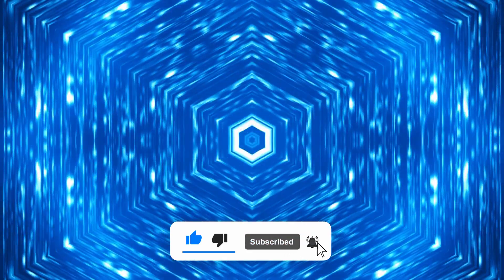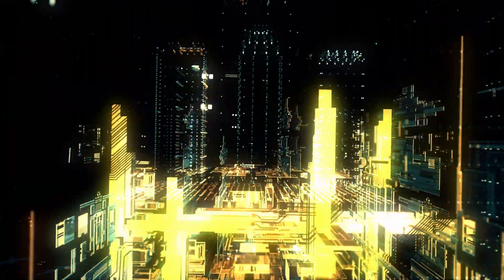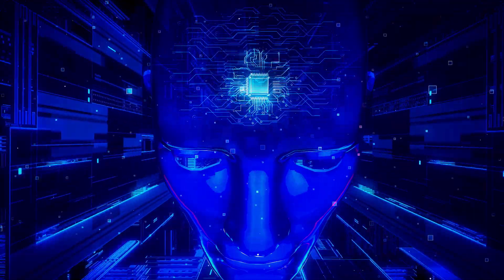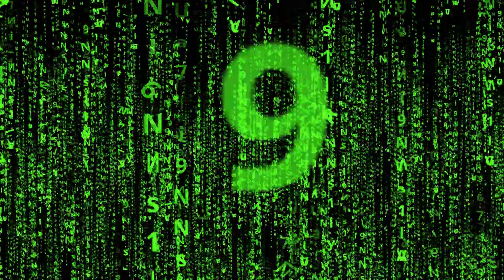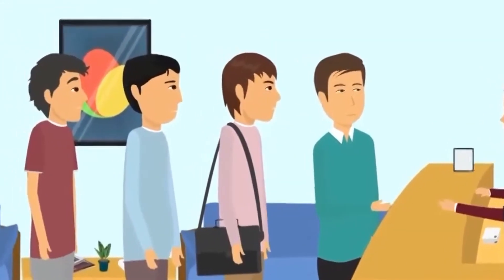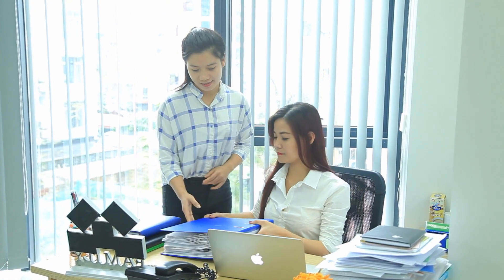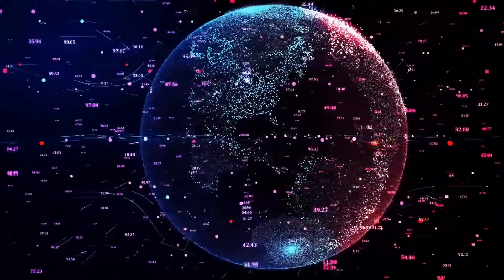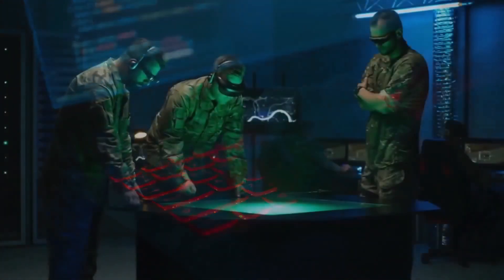Can AI Be Sexist Or Racist? - AI Series #12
AI is taking over more and more decisions that used to be made by humans. Especially when it comes to decisions that have a big impact on people's lives, such as at work or when granting loans, it is important that no person is judged by gender or origin. But such patterns and biases can also occur in artificial intelligence. How such things happen and how they can be prevented is something we'll take a look at today.

🎬 About
Inner Machinations is a video project for essays and short documentaries about topics related to Artificial Intelligence.